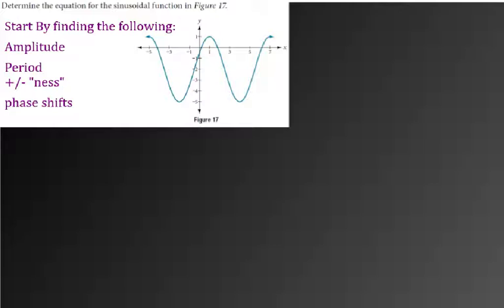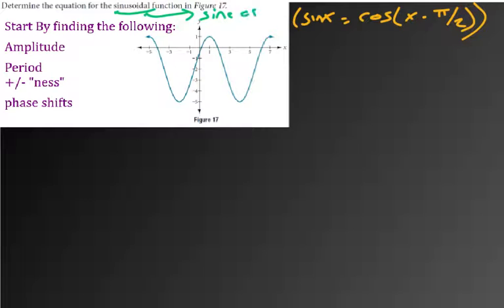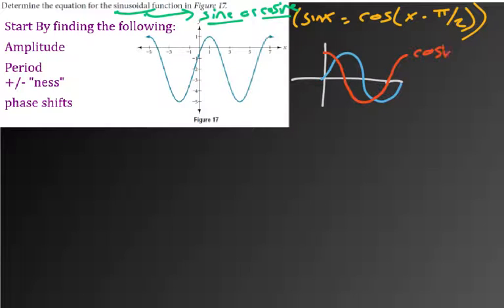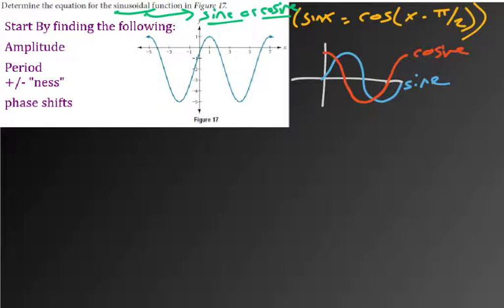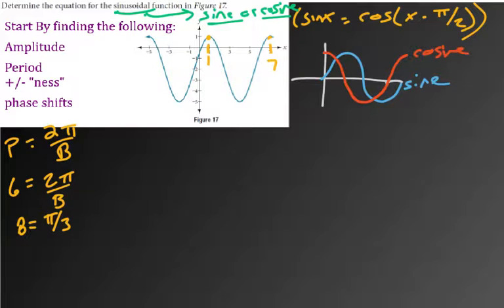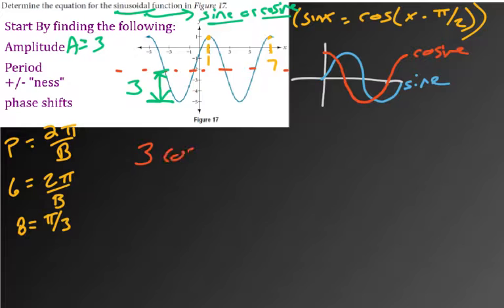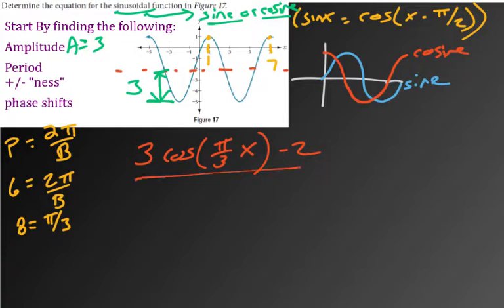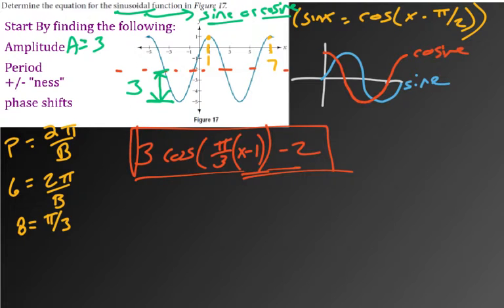Ch 9.4b - Algebra 2 - Graphs Of Sine And Cosine Part 2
The title says it all, went a little long on graphing sine and cosine in part one.  This video picks up where I left off and fills in a bit more on the basics of graphing sine and cosine.